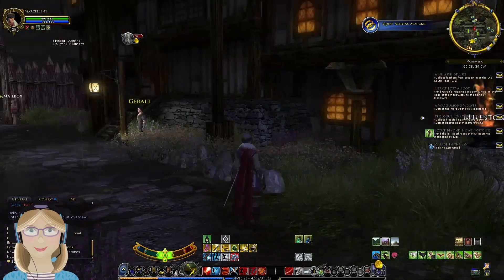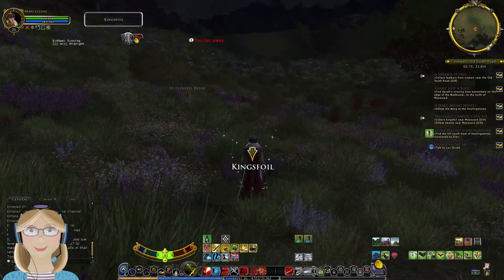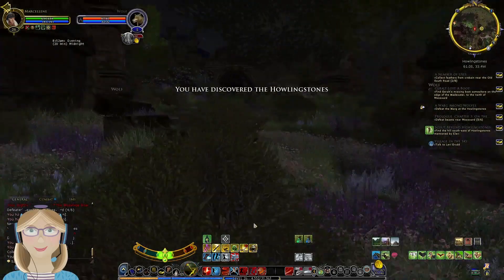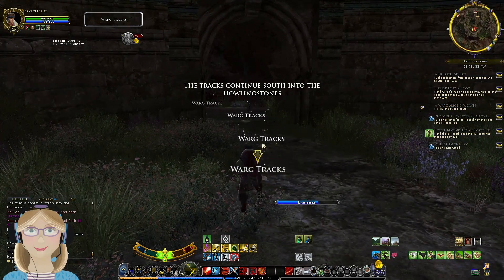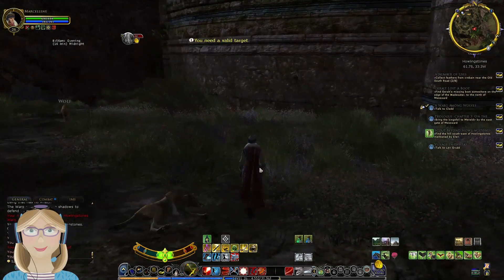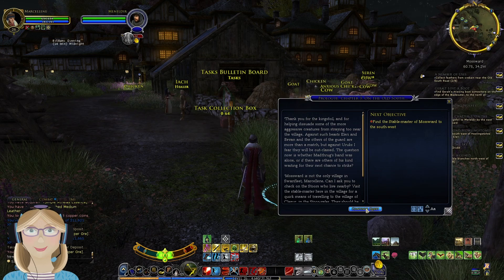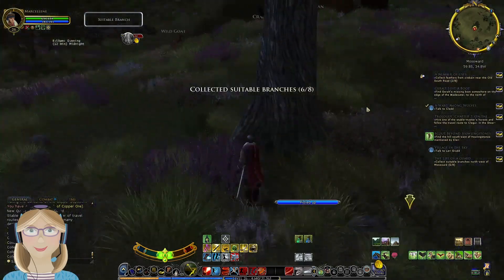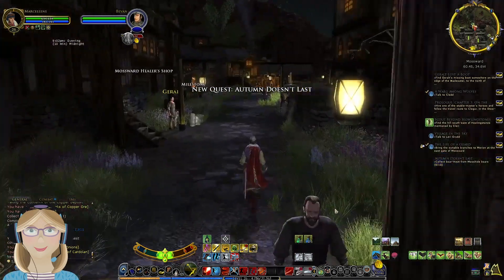LOTRO - The Mariner Ep 22 - Visiting Mossward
After finishing up in Bree, Marcellene is taking a little time to relax in the town of Mossward. However, the residents have other ideas and have put her to work!

But, as always, your views, likes or dislikes, and comments are the best  support and always appreciated!

Take a look at my new sticker sets on Redbubble. Designed by and inspired by RPGs, I hope you'll enjoy them as much as I loved making them.